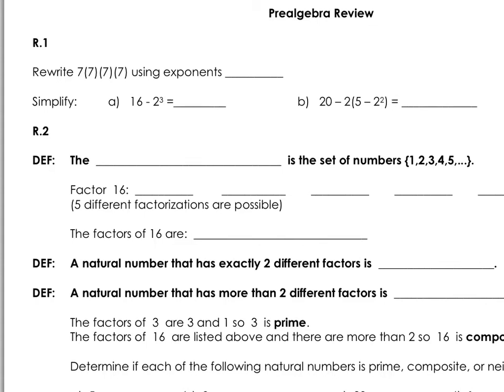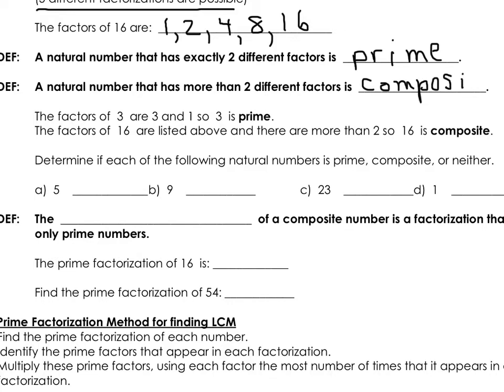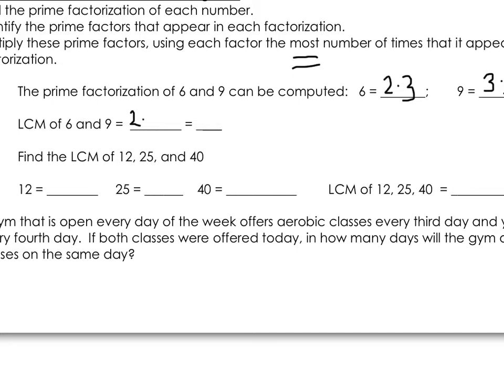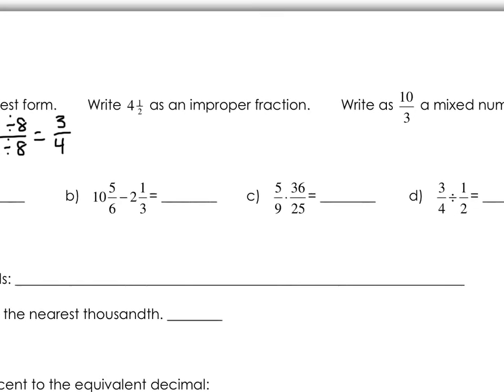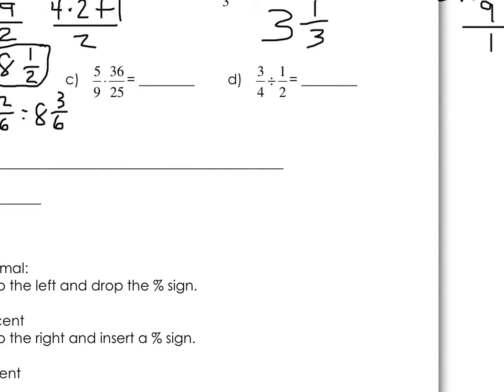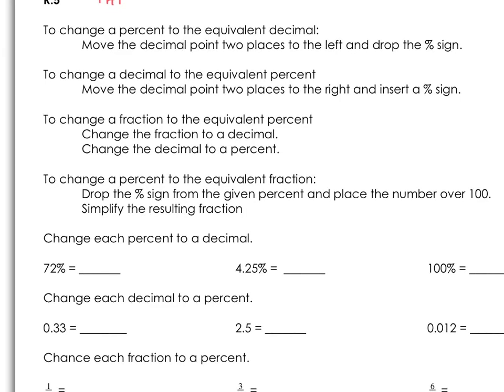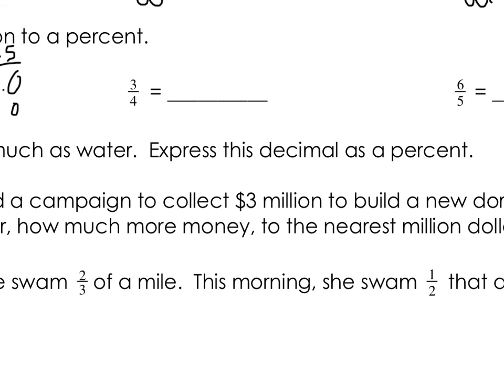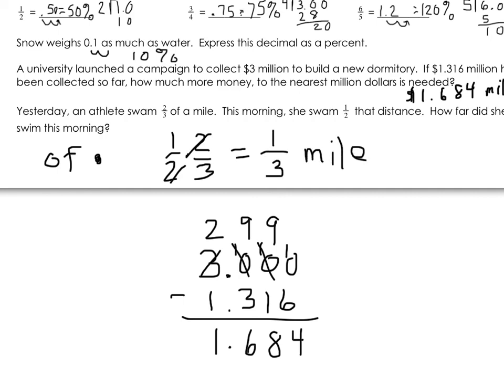MAHD095 Section 0 Review